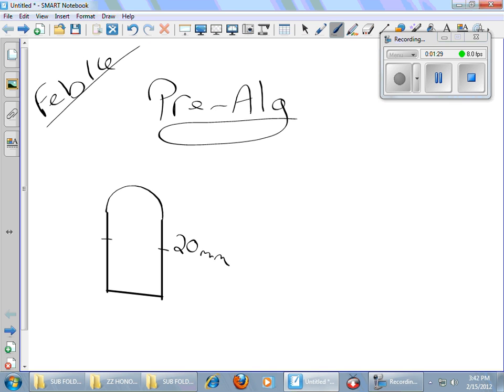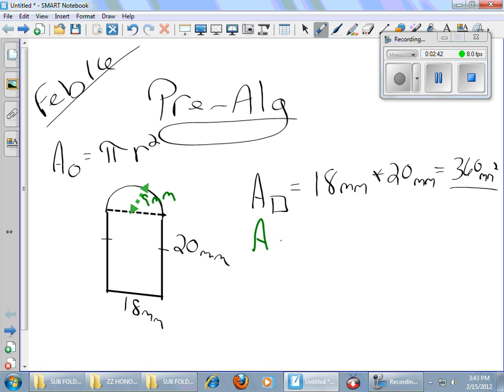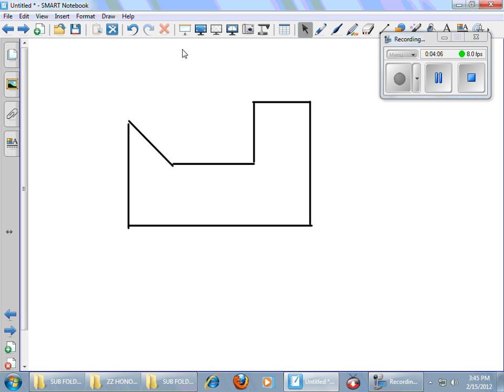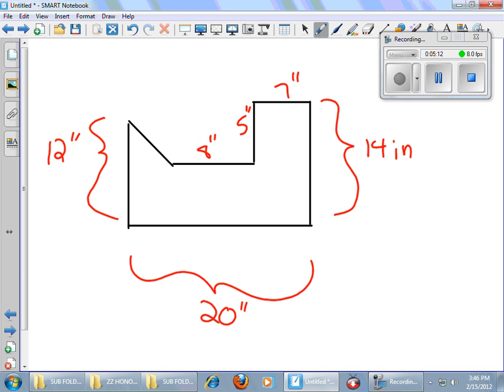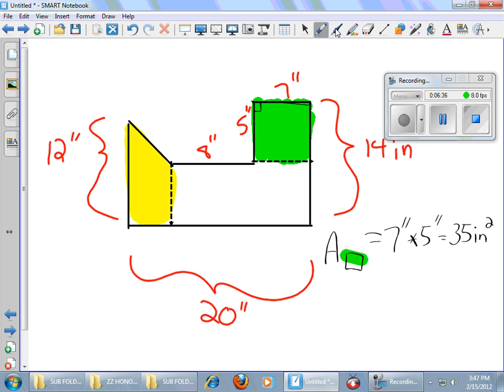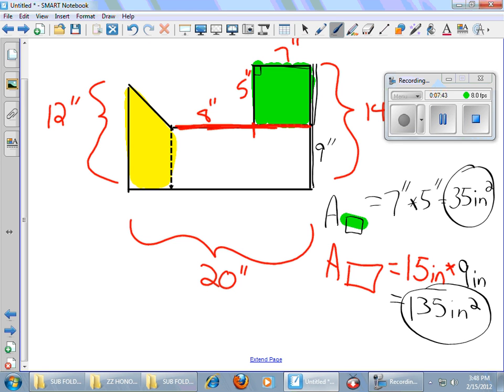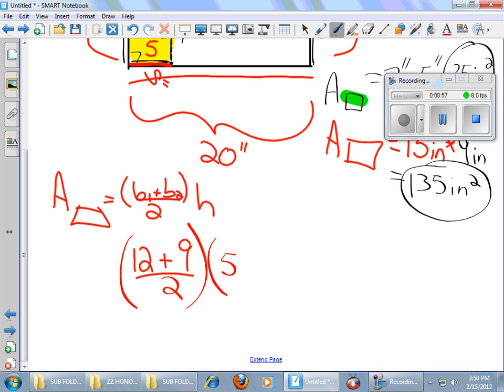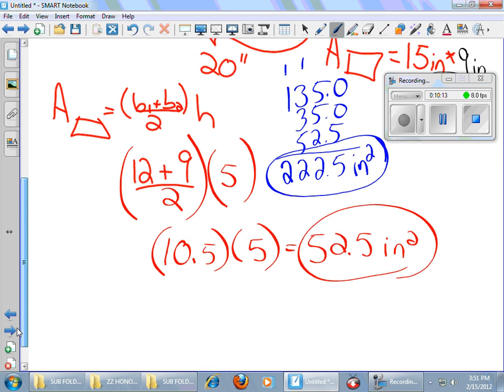February 16 SEVENTH AND EIGHTH PRE ALGEBRA